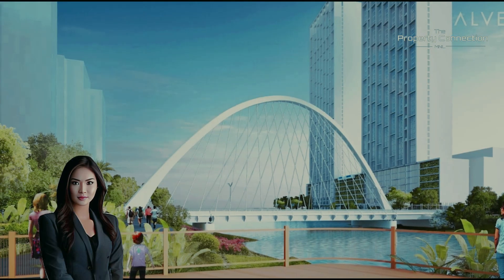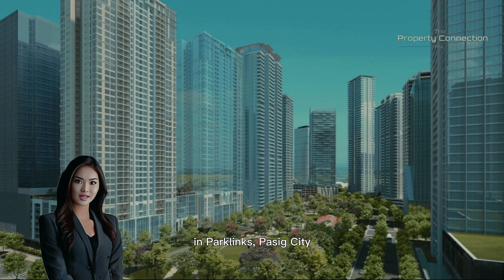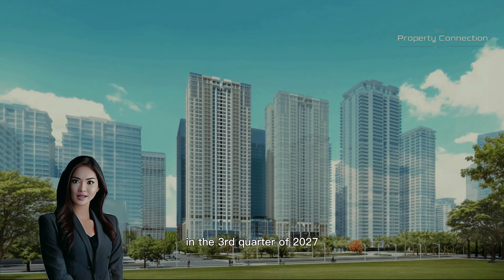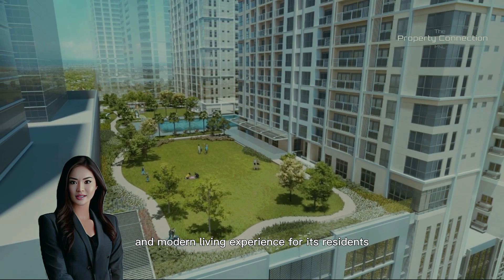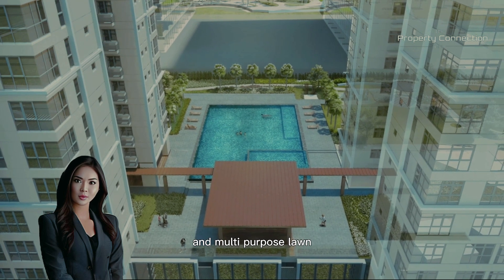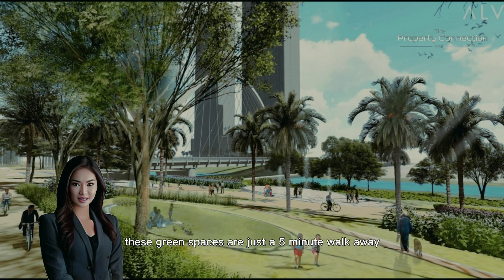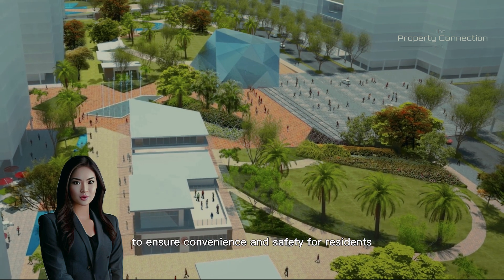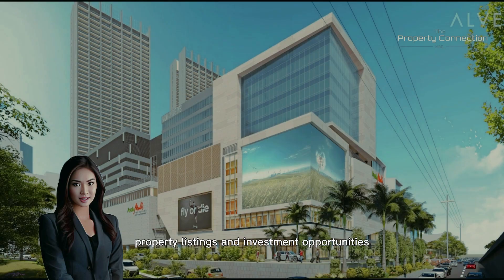The Lattice at Parklinks: Your Ultimate Guide to Luxury Condo Living in Metro Manila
Are you looking for a place to call home? Look no further than The Lattice at Parklinks! Our spacious and modern units offer the perfect balance between city life and nature. With an unbeatable location, amenities like swimming pools, fitness centers, and private patios or balconies - there's something for everyone here. Come explore our community today!

In this video, we will take you on property overview of one of the most sought-after condominium developments in the Philippines - The Lattice at Parklinks.